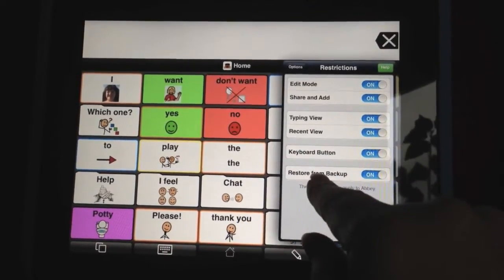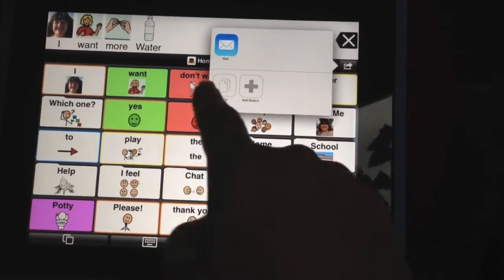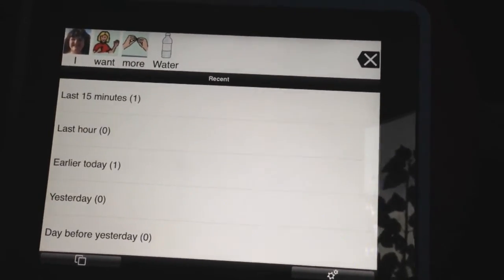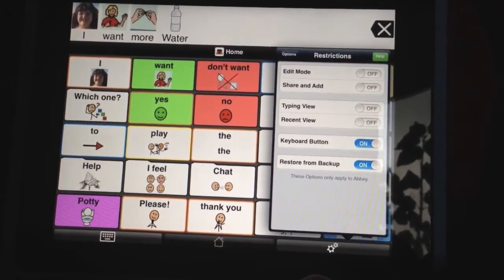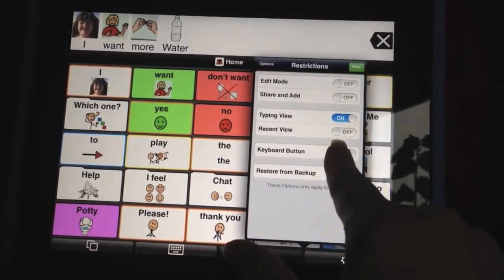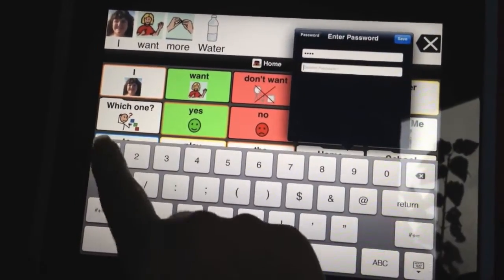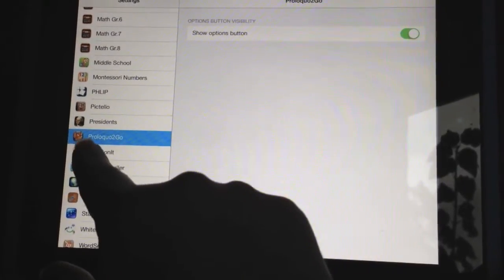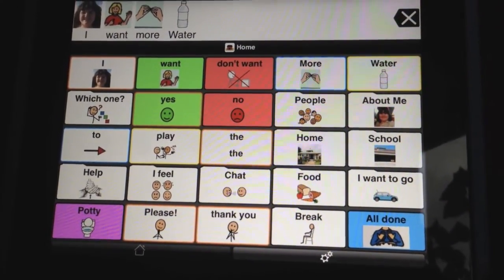PART 1: Child Proof Proloquo2Go/Setting Restrictions/iPad/Autism/nonverbal/AAC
One of the questions I get asked most frequently..."How can I prevent my child from changing things in Proloquo2Go?"  So, here you go!  Part 1 covers all of the restriction options in Proloquo2Go and how to remove the options button under general settings on your device.  Go to Part 2 to see how to disable parts of the screen that you don't want your child to have access to, using Guided Access!